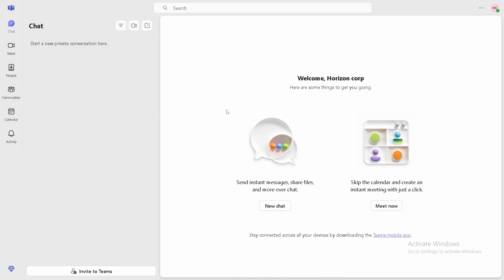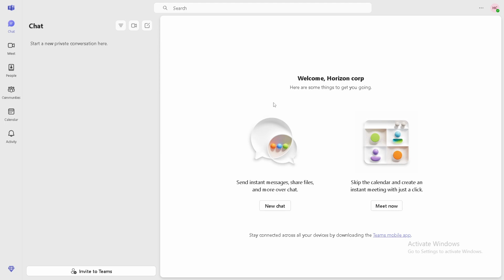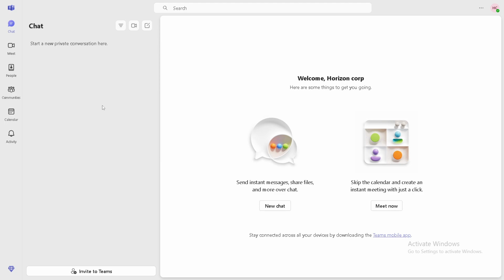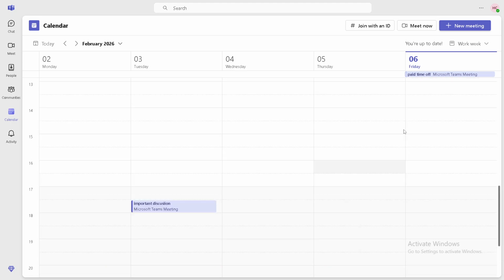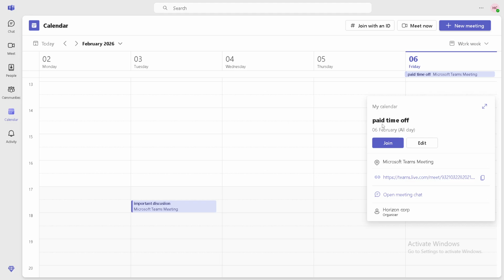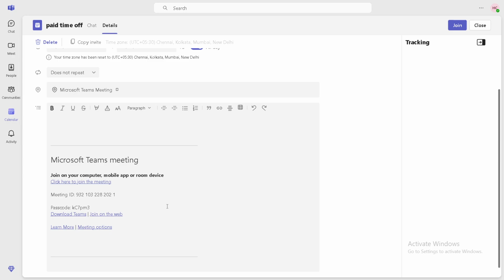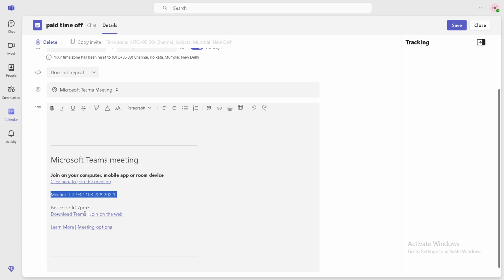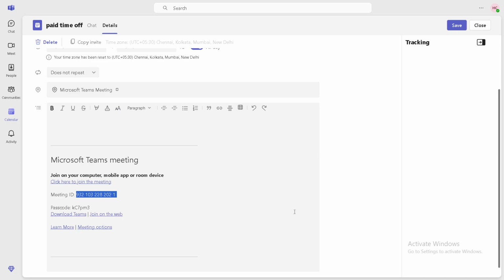How to Find Your Microsoft Teams Meeting ID (Full 2026 Guide)